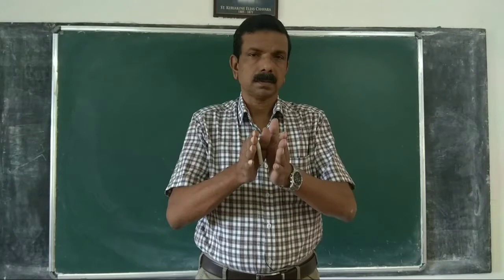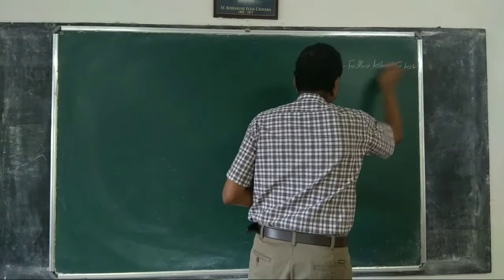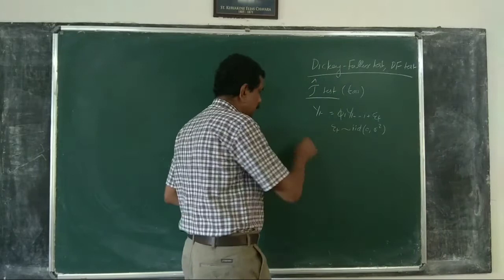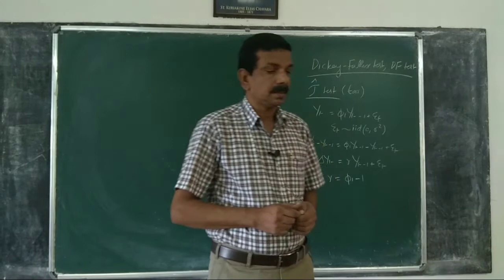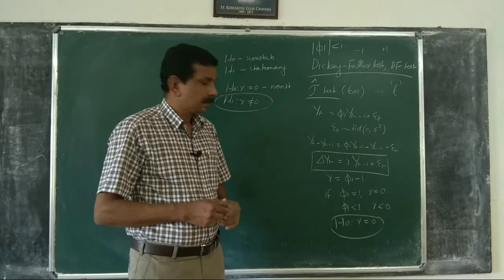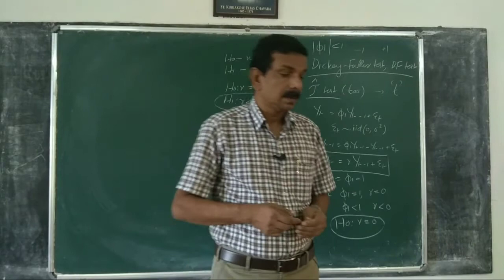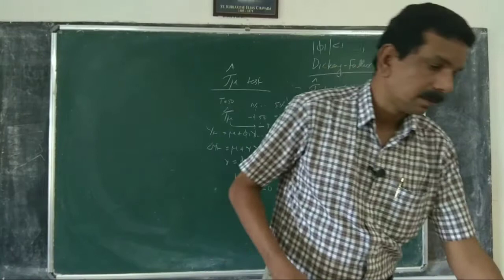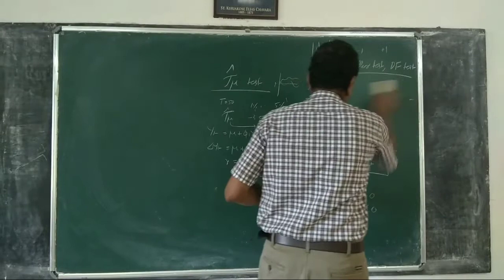Econometrics 186: Testing for nonstationarity, Augmented Dickey Fuller test(1)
Augmented Dickey Fuller test